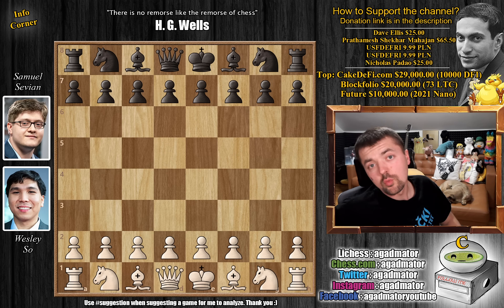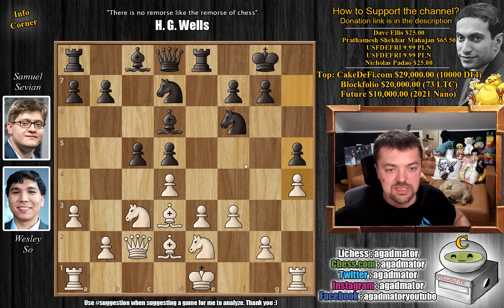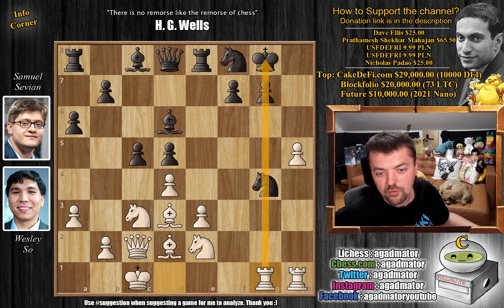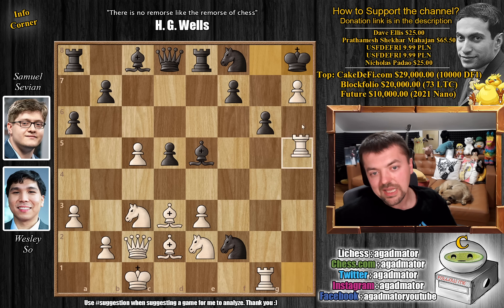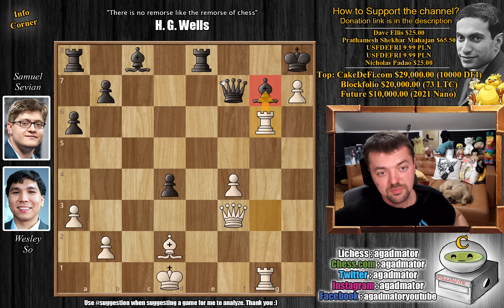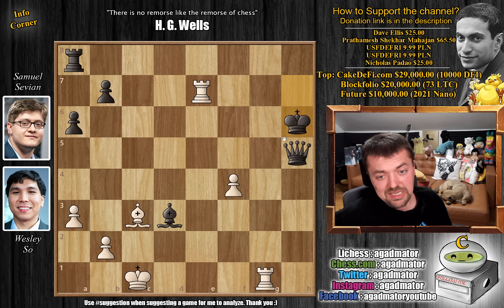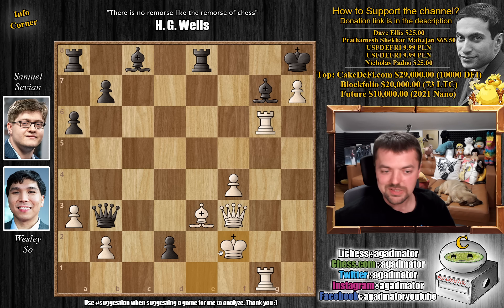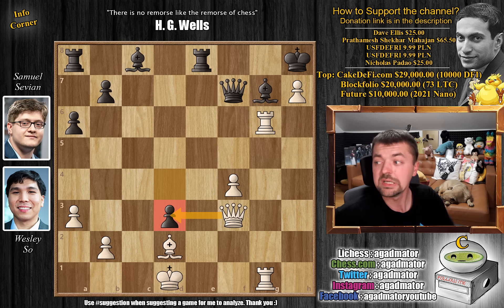This Pawn Can Be Promoted to Anything!!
So, Wesley (2778) - Sevian, Sam (2693)
American Cup | Champions (chess24.com) [1] 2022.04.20
E48 Nimzo-Indian, 4.e3 O-O, 5.Bd3 d5

1.d4 Nf6 2.c4 e6 3.Nc3 Bb4 4.e3 O-O 5.Bd3 d5 6.cxd5 exd5 7.a3 Bd6 8.Qc2 c6 9.Nge2 Re8 10.Bd2 Nbd7 11.f3 c5 12.h4 h5 13.O-O-O a6 14.g4 hxg4 15.fxg4 Nxg4 16.h5 Nf8 17.Rdg1 Nf2 18.dxc5 Be5 19.h6 g6 20.h7+ Kh8 21.Rh6 Bg7 22.Rh2 Ng4 23.Rh3 Ne5 24.Rhg3 Ne6 25.Nf4 Nxf4 26.exf4 Nxd3+ 27.Qxd3 d4 28.Ne4 Qd5 29.Ng5 Qxc5+ 30.Kd1 Qd5 31.Qf3 Qa2 32.Nxf7+ Qxf7 33.Rxg6 d3 34.Be3 Qb3+ 35.Ke1 d2+ 36.Kf2 d1=Q

00:00 Hello Everyone!
00:24 Game Starts!
02:15 Completely New Game!
09:30 Pause the Video!
13:15 It Was In This Position
16:00 Contributions

Mailbox where you can send stuff:

Antonio Radić
AGADMATOR d.o.o.
Franje Tuđmana 12
Croatia
48260 Križevci

NANO nano_1h1kgfaq88t1btwadqzx73rbha5hwbb88sxmfns851kwj8hnosdj51w388xx
Monero 4AdvvqmC4xhPyyRSAEDxTTAoXdxAtX2Py6b8Eh4EQzBLGbgo5rY5Khcap1x76JrDJH87yibAE9b6TPwTsvBAiFFCLtM8Be7